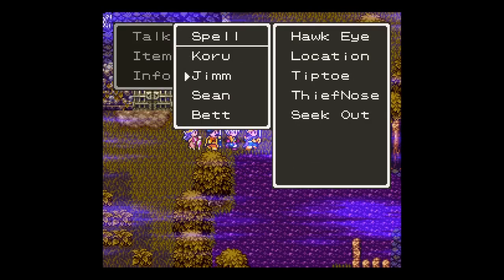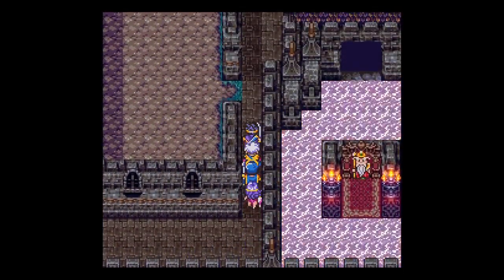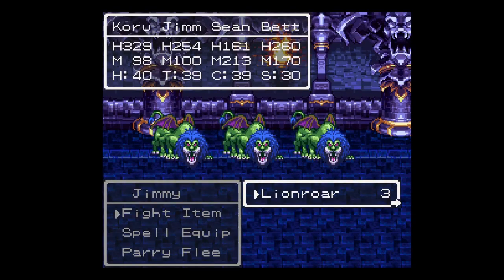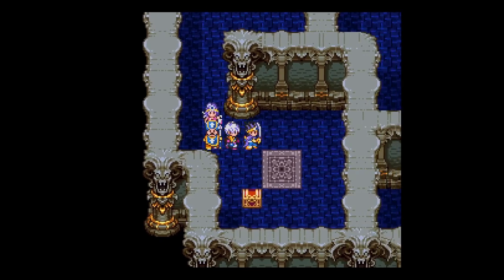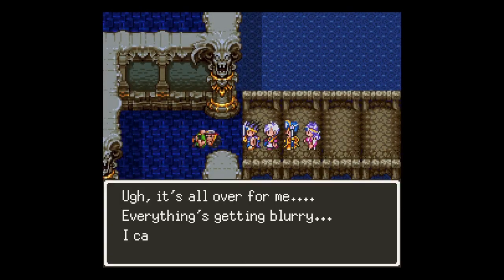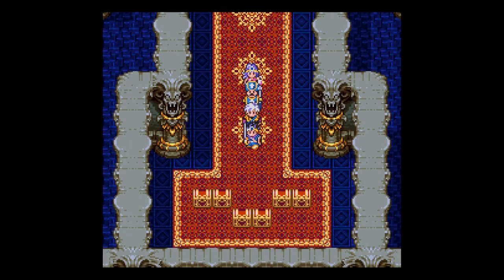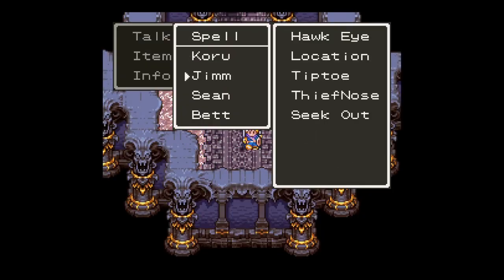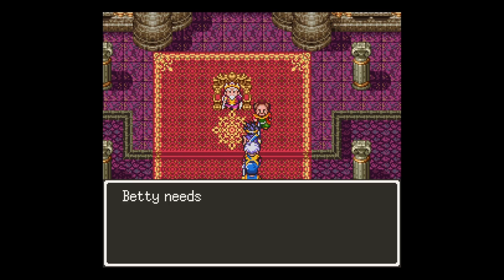More Medals and The Road to Zoma! Dragon Quest 3, part 20!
In this episode, I'm going through the second half of the towns and looking for more medals--we find quite a few, actually!

Then, it's time for us to brave the depths of Zoma's castle! What will we find, and how far will we get?

New episodes of DQ3 will drop on Thursdays!

Check out my regular streams on Mondays, Wednesdays, and Fridays at 10 PM Eastern, 7 Pacific!